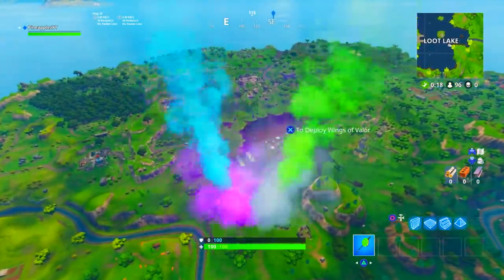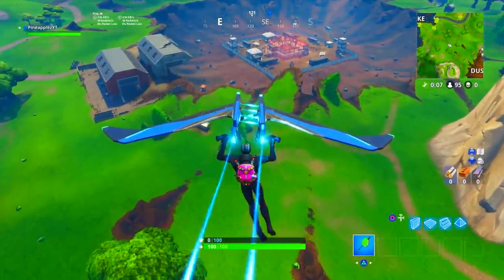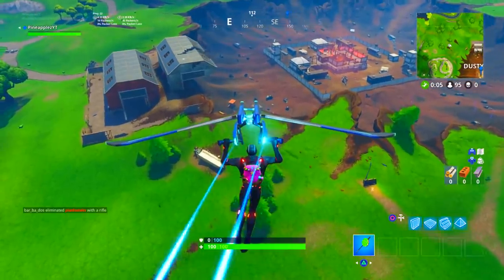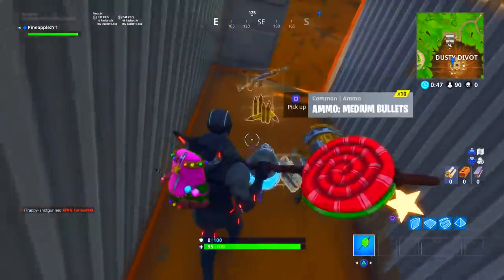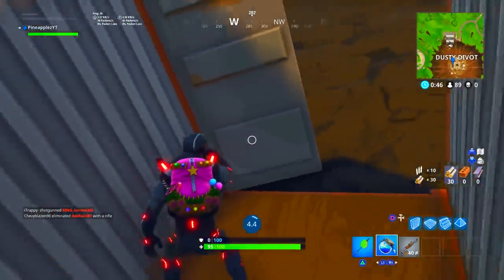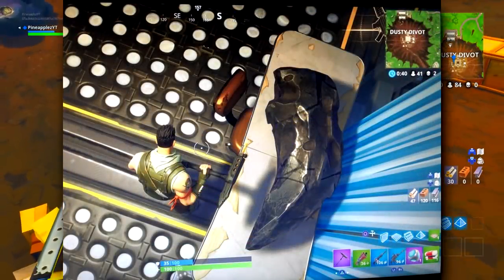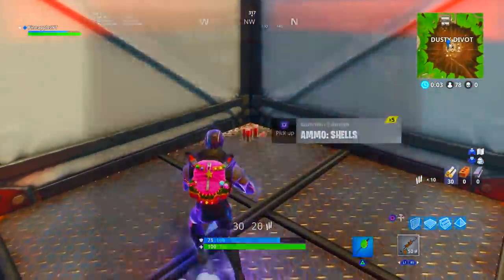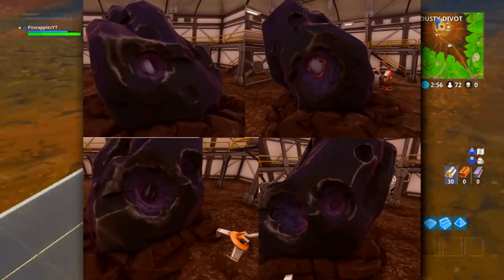It's been hiding in the meteor this whole time.. and now it ATTACKS!! (HATCHING DINOSAUR EGG!!)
IT'S BEEN IN THE DIVOT THIS WHOLE TIME!!